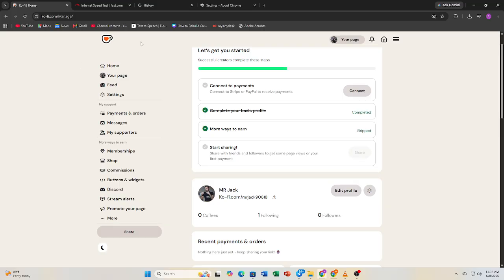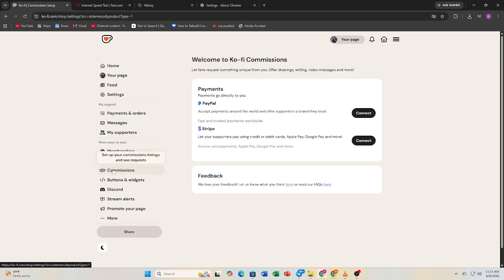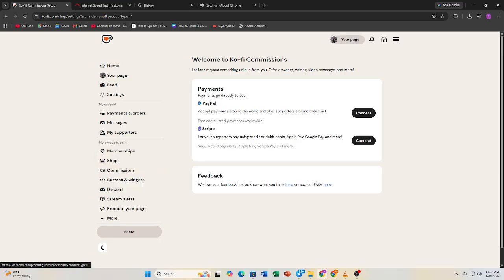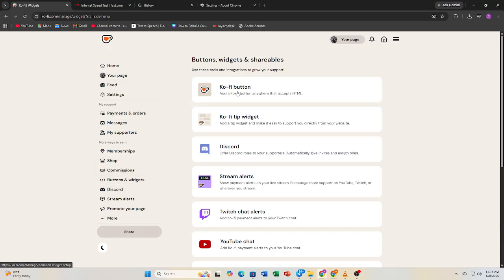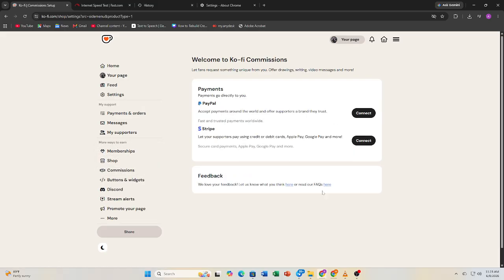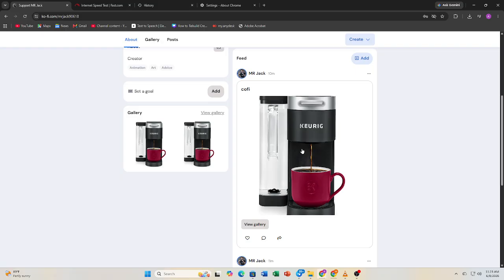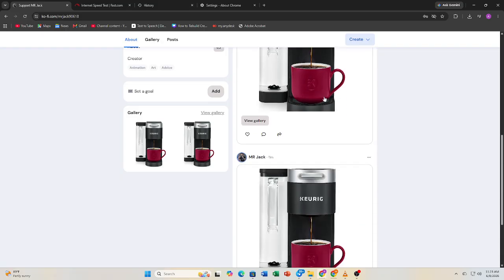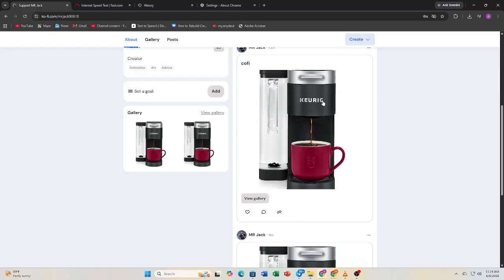How to Add Commission Services on Ko fi Full Guide 2026